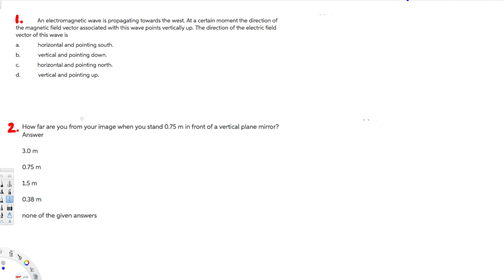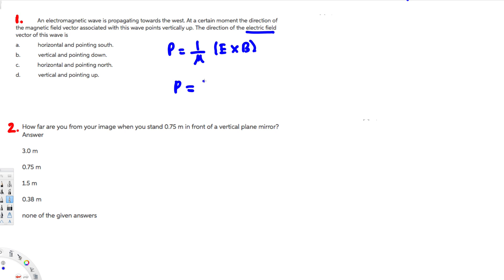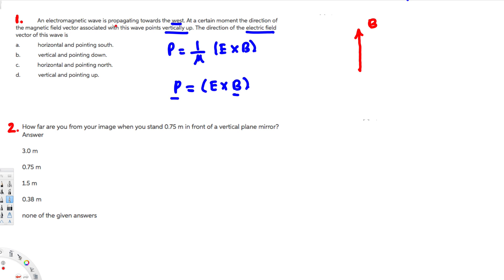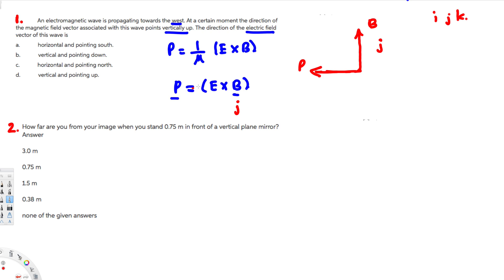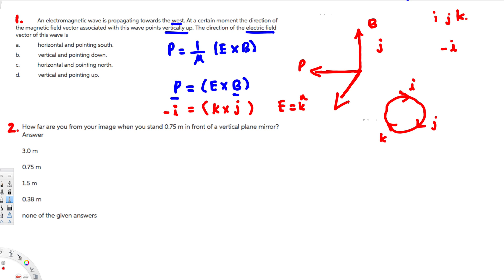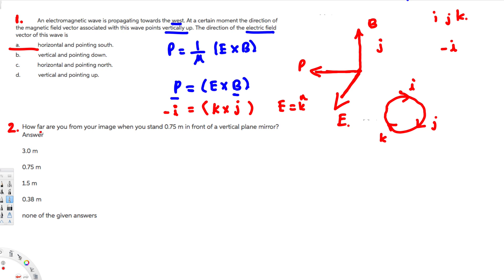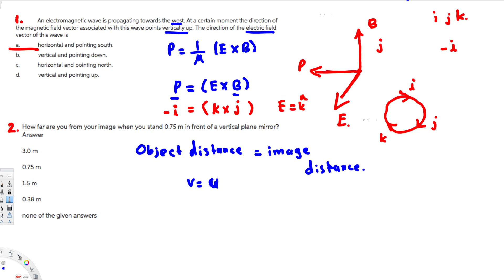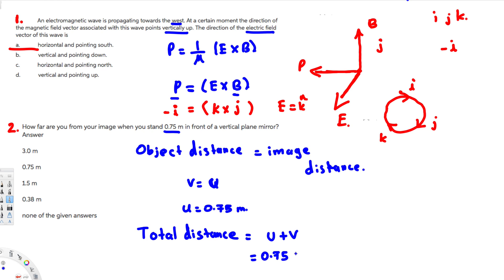Physics - Electromagnetic Waves & The Nature and Propagation of Light # 1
An electromagnetic wave is propagating towards the west. At a certain moment the direction of the magnetic field vector associated with this wave points vertically up. The direction of the electric field vector of this wave options:
vertical and pointing down.
vertical and pointing up.
horizontal and pointing north.
horizontal and pointing south.
horizontal and pointing east.

How far are you from your image when you stand 0.750 m in front of a vertical plane mirror? A) 0.375 in B) 0.750 m C) 1.50 m D) 3.00 m